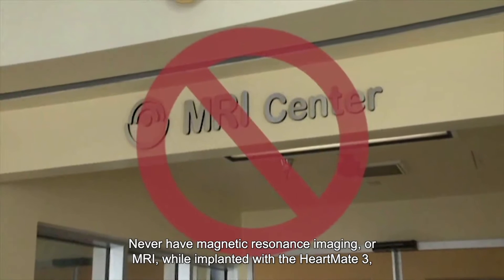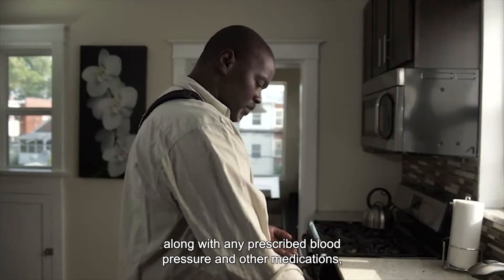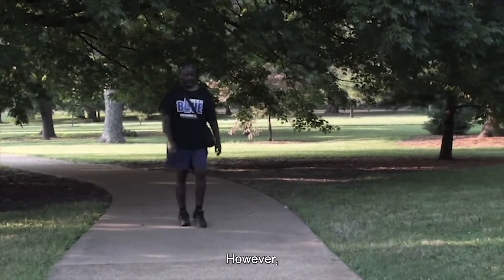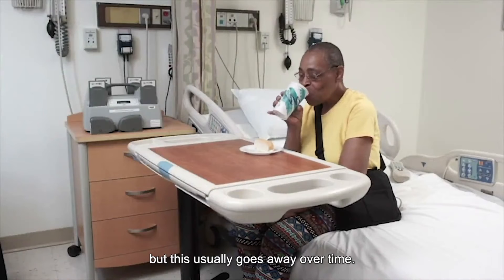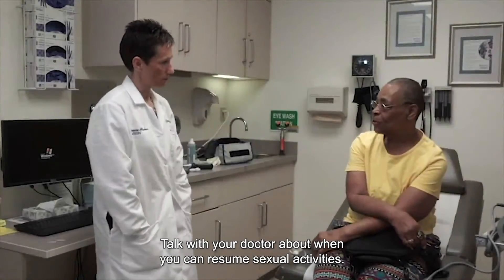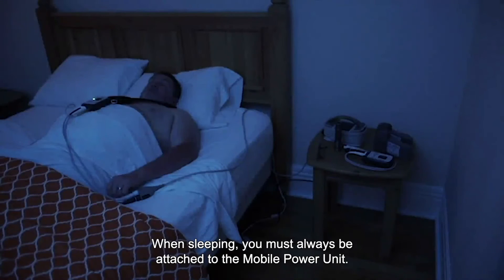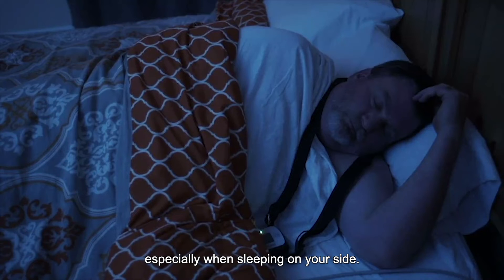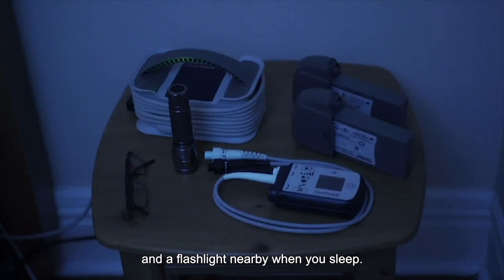HeartMate 3 LVAD Patient Education Program - Part 12 of 17 Helpful Tips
Welcome to the HeartMate 3 LVAD Patient Education Program. This 17-part series will help you learn how to safely operate the HeartMate 3 heart pump and the LVAD system components. Part 12 discusses helpful tips for living with the HeartMate 3 LVAD and its components including MRI information, daily habits and more.

MAT-2012399 v2.0 | Item approved for U.S. only.